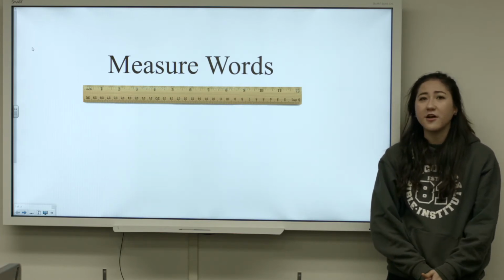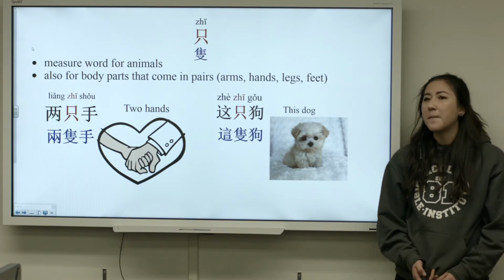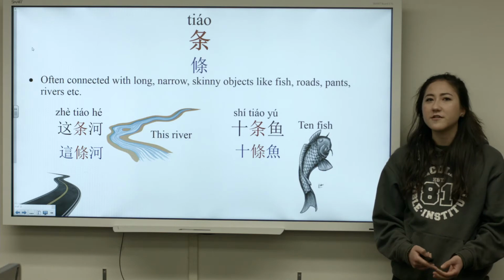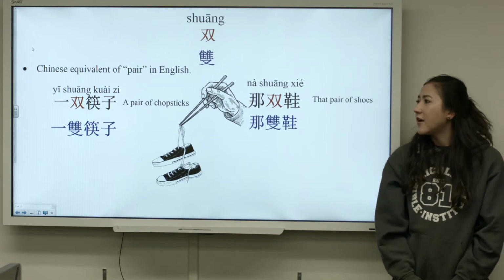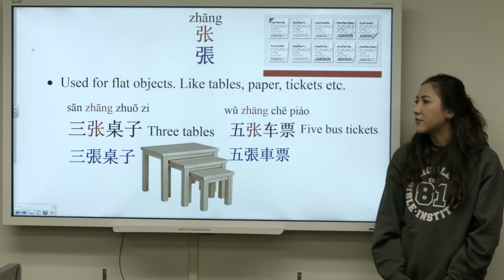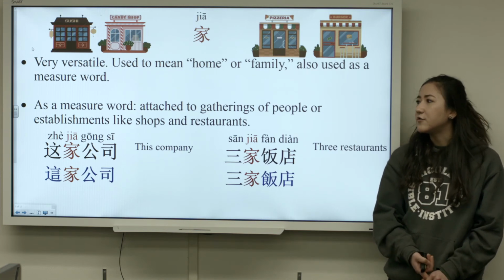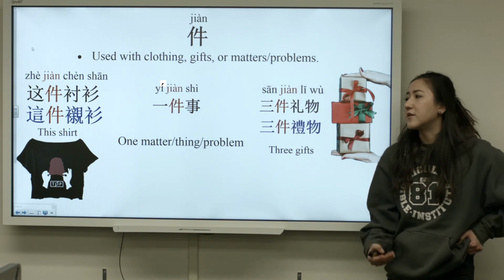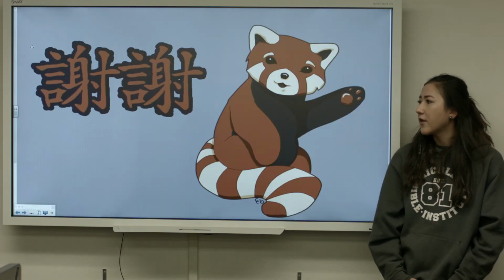Chinese 102 IC Lesson 9 Part 1 Measure Words